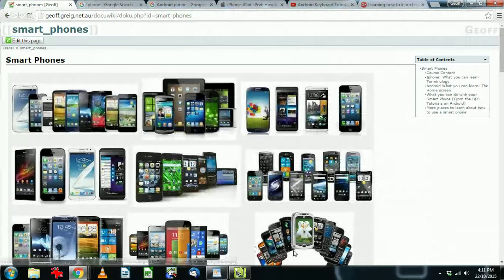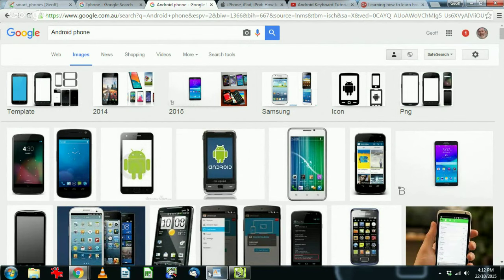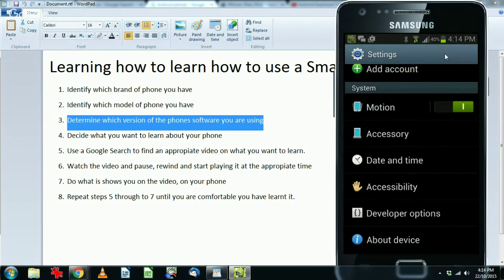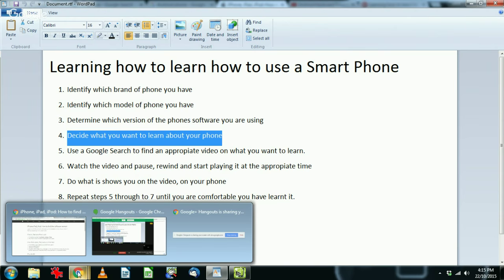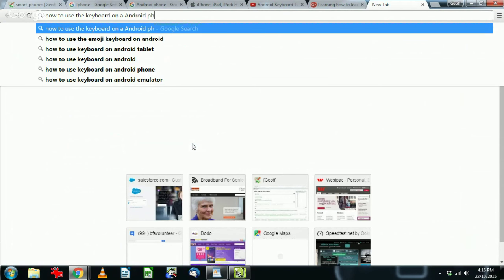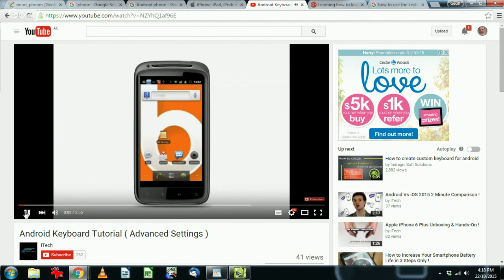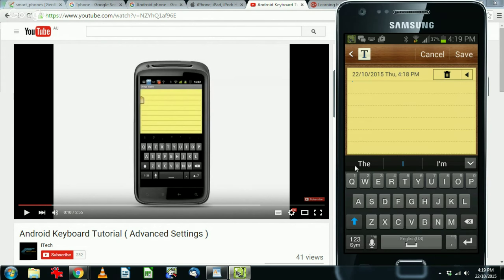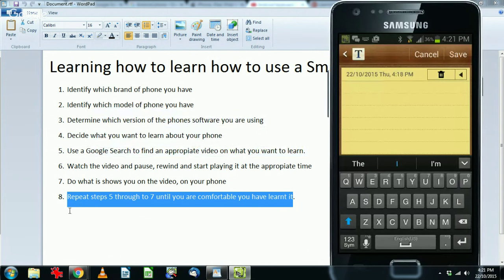Learning how to learn how to use a Smart Phone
1. Identify which brand of phone you have
2. Identify which model of phone you have
3. Determine which version of the phones software you are using
4. Decide what you want to learn about your phone
5.Use a Google Search to find an appropiate video on what you want to learn.
6. Watch the video and pause, rewind and start playing it at the appropiate time
7. Do what is shows you on the video, on your phone
8. Repeat steps 5 through to 7 until you are comfortable you have learnt it.